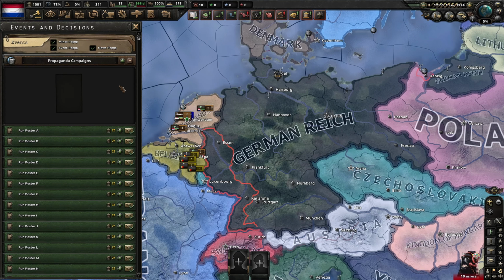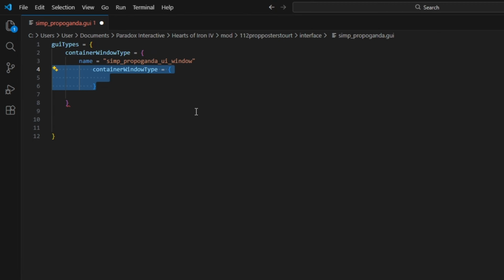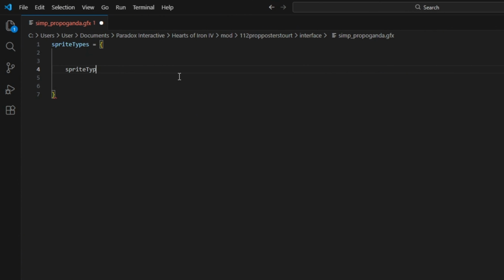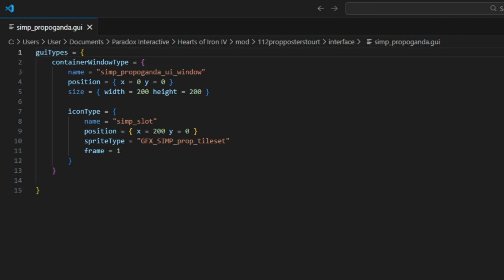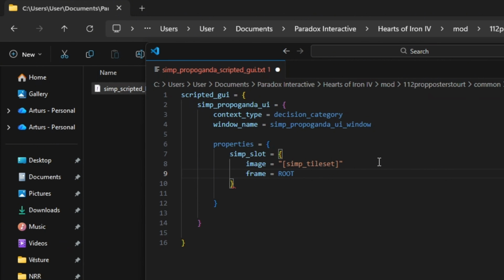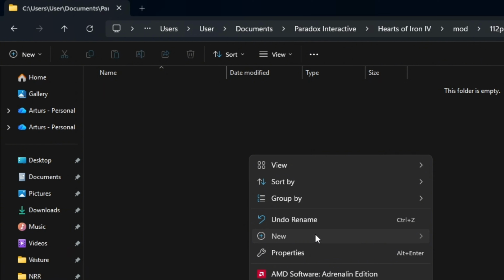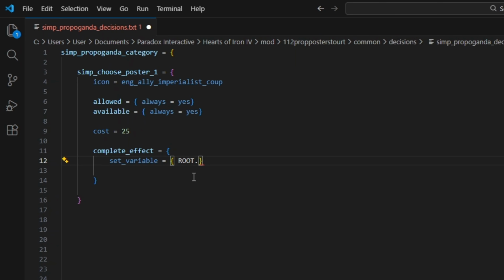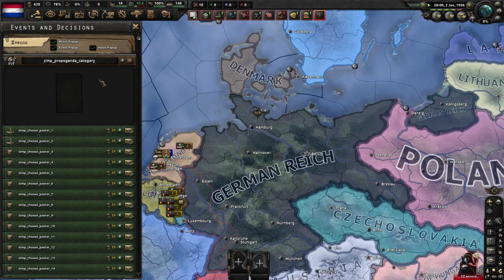Hearts of Iron IV: GUI tutorial - Propoganda Posters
In this Advanced Hoi4 modding tutorial, we will learn about:

- A tileset image

- Frame switching

- Scripted effects

- A decision-embedded GUI

in order to make a custom Hoi4 GUI modding